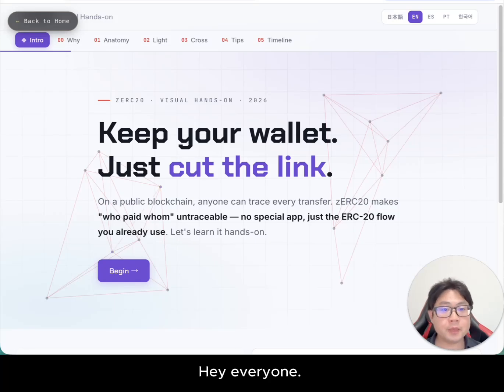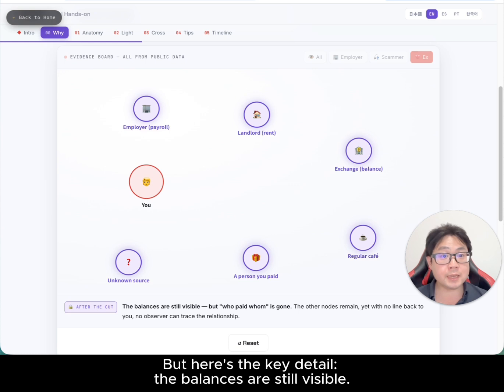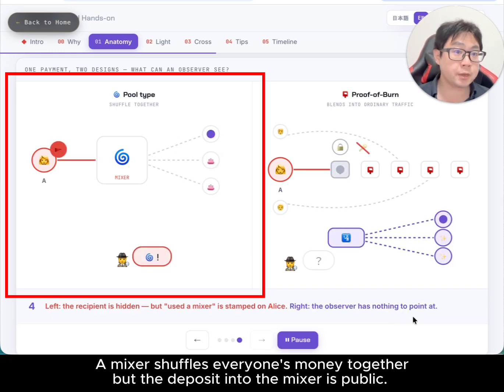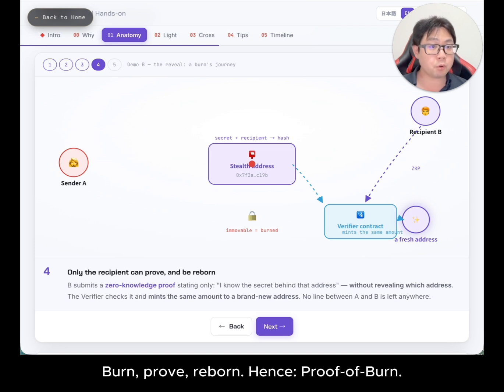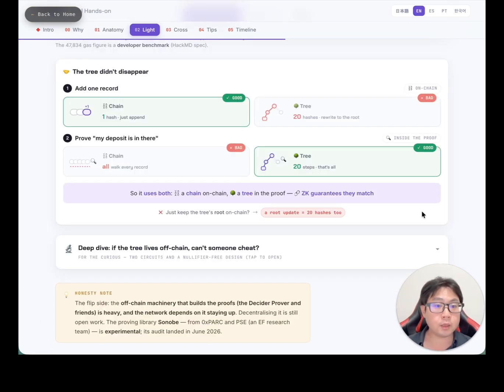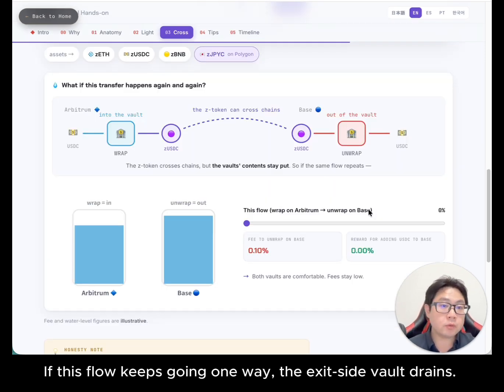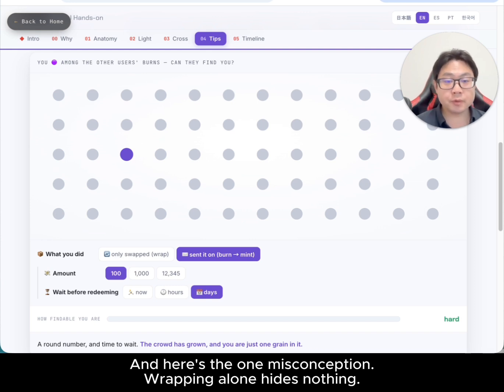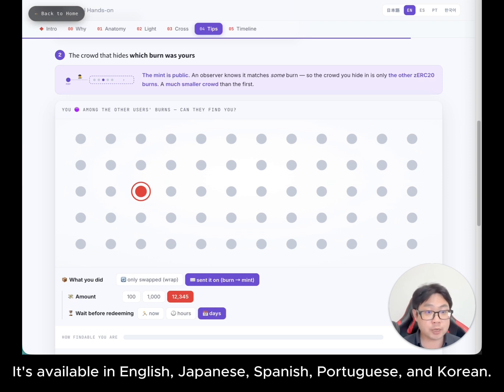Blockchain Demo zERC20 Tutorial